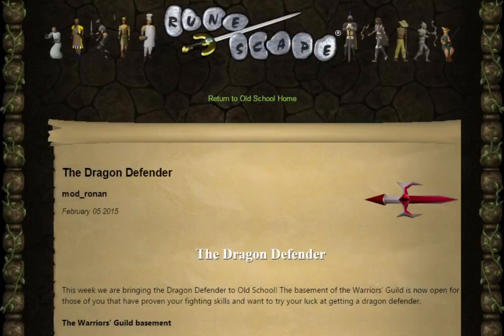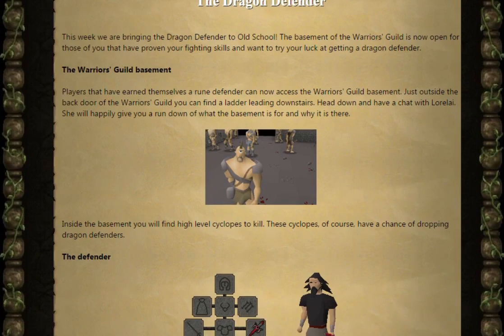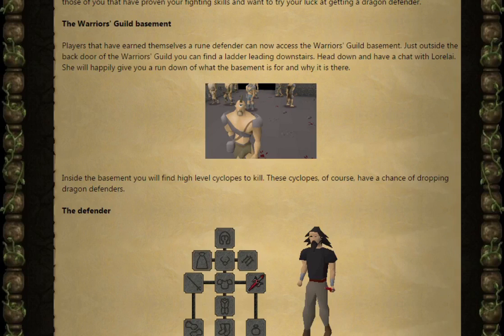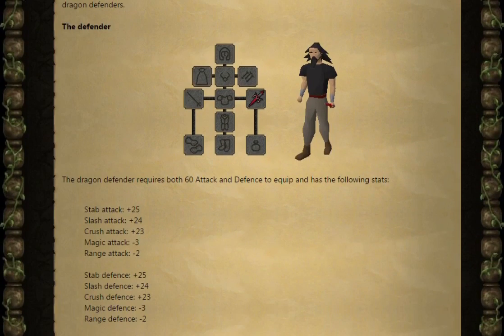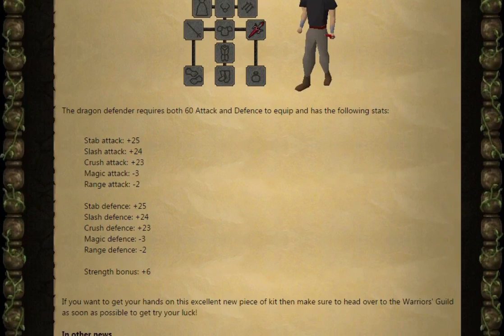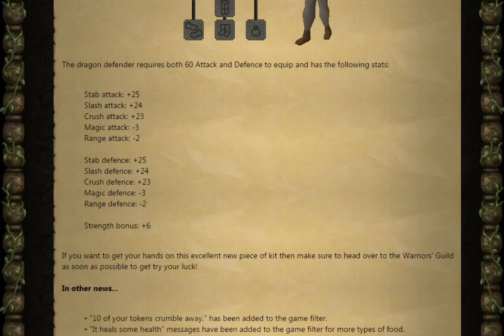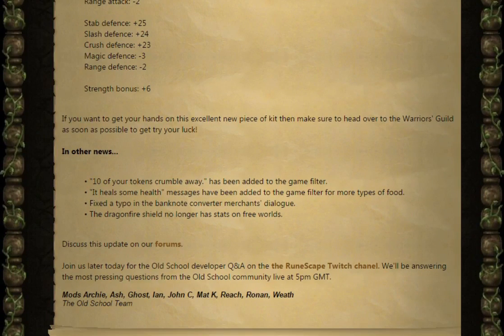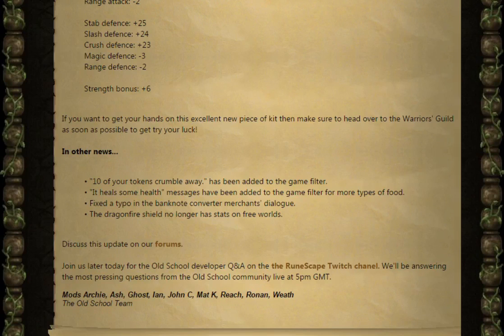2007 RuneScape - Dragon Defender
The latest Old School RuneScape brings an expansion to the warriors guild and a dragon defender to the game.